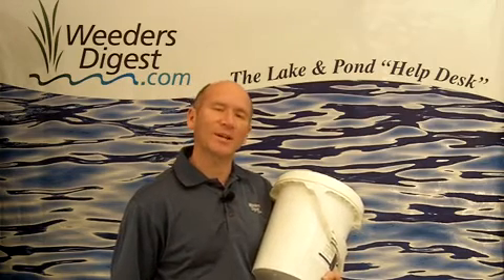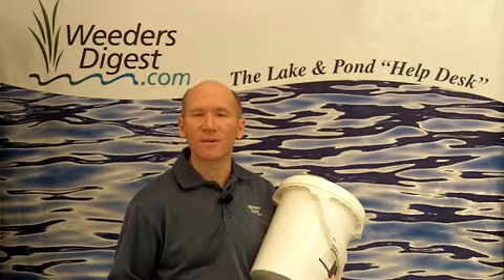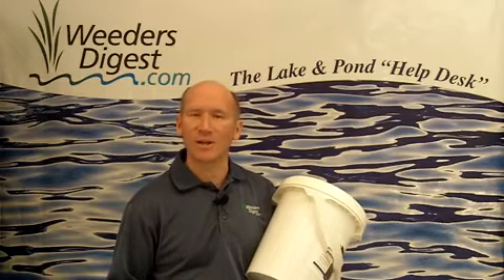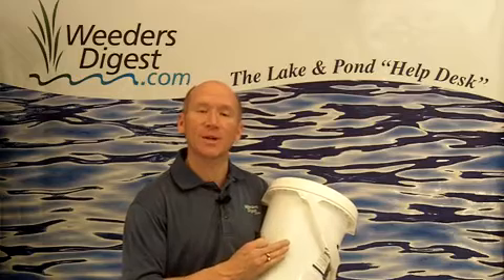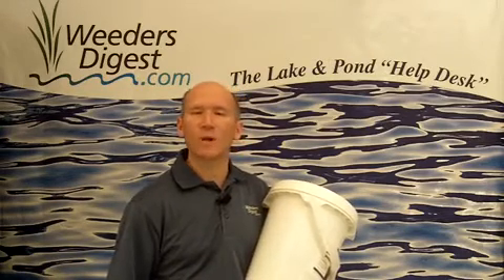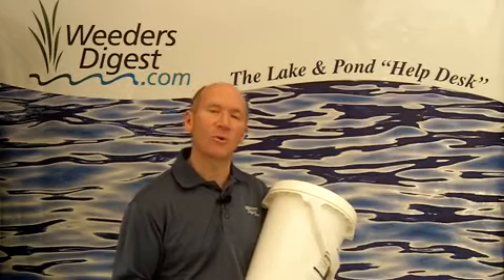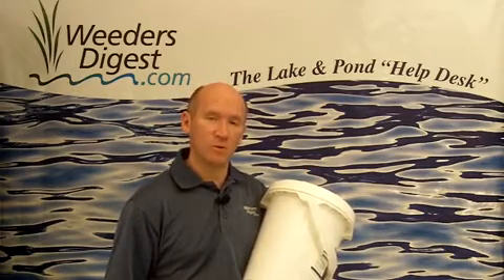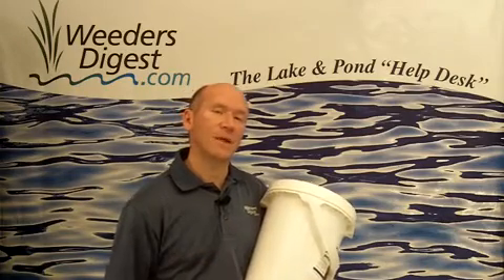Beneficial Bacteria for pond muck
Mucckdigester .com is the way to get rid of lake muck and pond scum